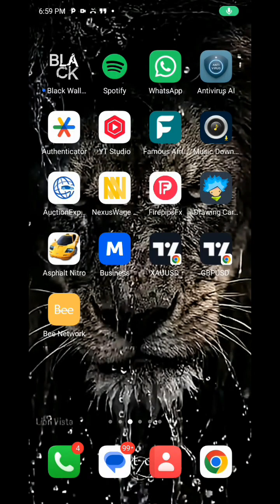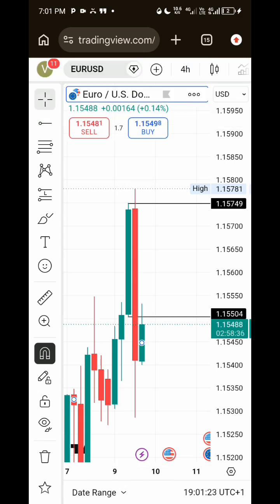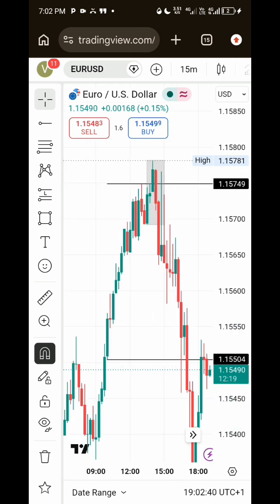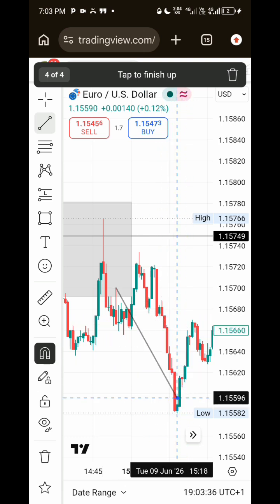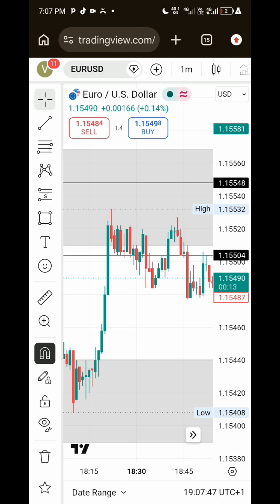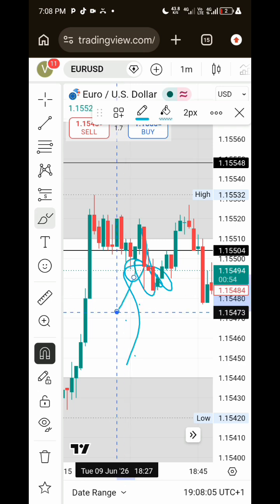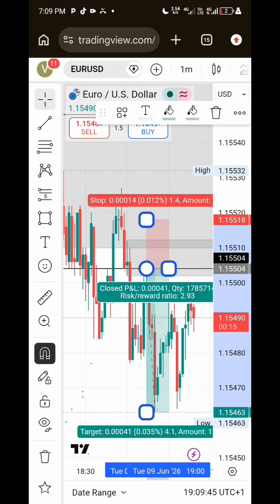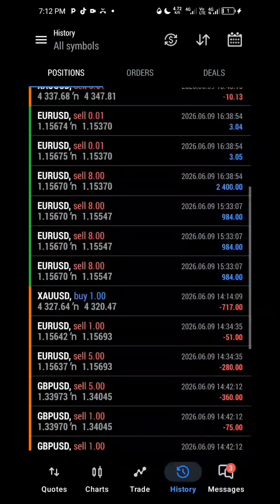My first Demo trade for this week 📈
Here in this video I will be showing yo how I got my trades and I will be explaining to you the strategy that I used to get the trades for this week.